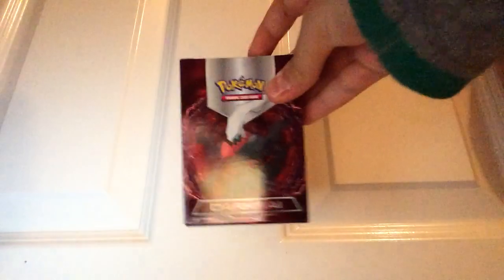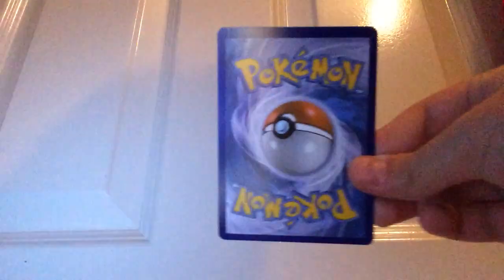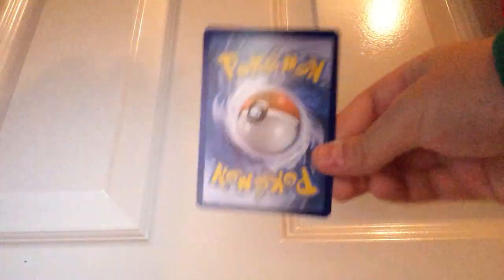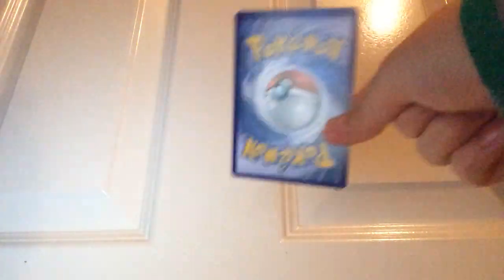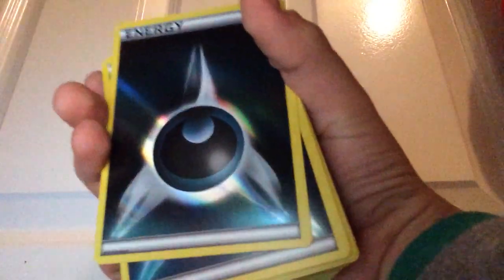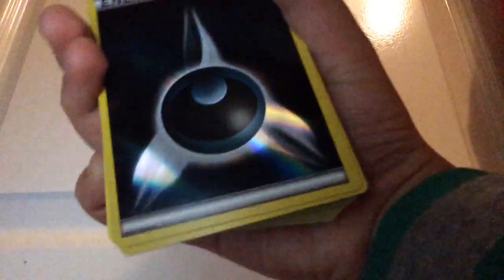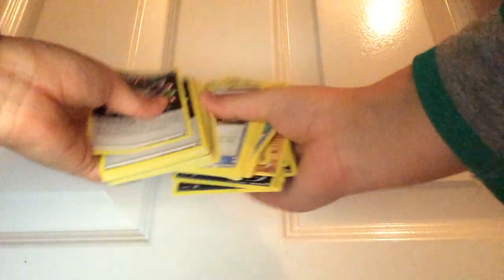opening a darkrai vs mewtwo Ex deck: part 2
see you in the next vid